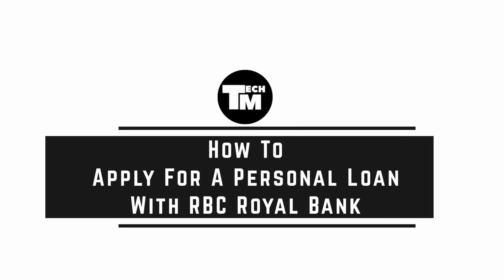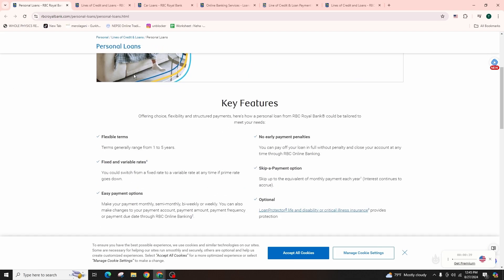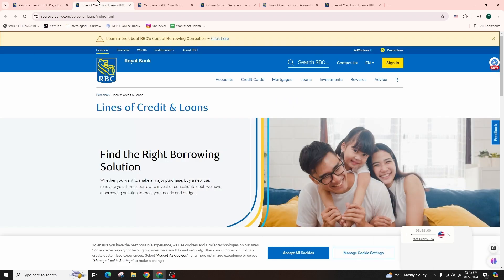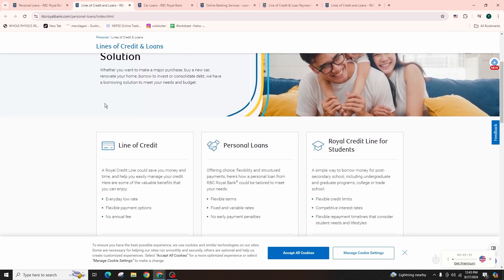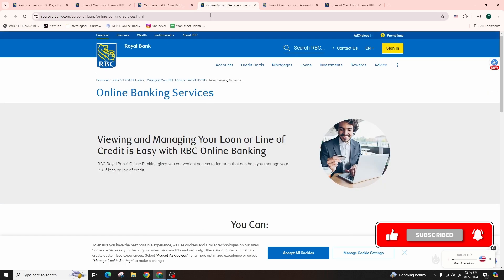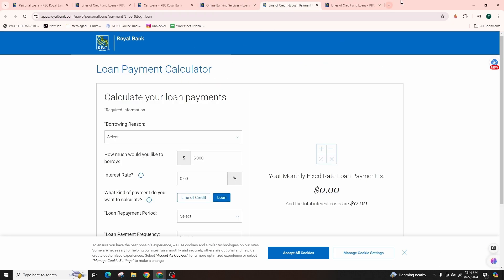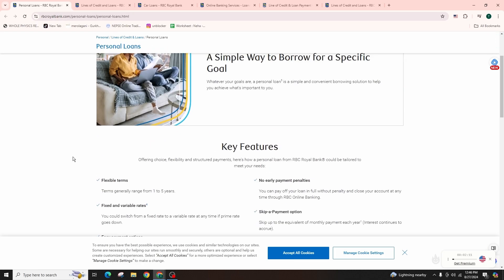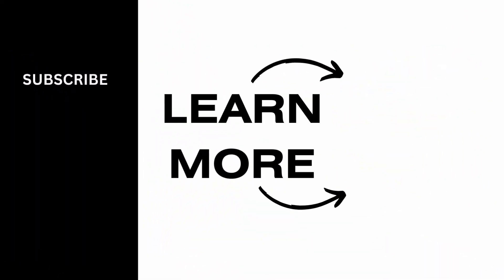How To Apply For A Personal Loan With RBC Royal Bank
How to Apply for a Personal Loan with RBC Royal Bank in 2024! Looking to get a personal loan for your financial needs? This video will guide you through the steps on how to apply for a personal loan with RBC Royal Bank quickly and easily. Whether you're asking, "How do I apply for a personal loan with RBC?" or need help with the application process, this tutorial has you covered. Learn the steps to apply for an RBC personal loan and get the funding you need. Watch now to see how you can apply for a personal loan with RBC Royal Bank today!

Timestamps:

00:00 How to Apply for a Personal Loan with RBC Royal Bank
00:10 How Do I Apply for a Personal Loan with RBC?